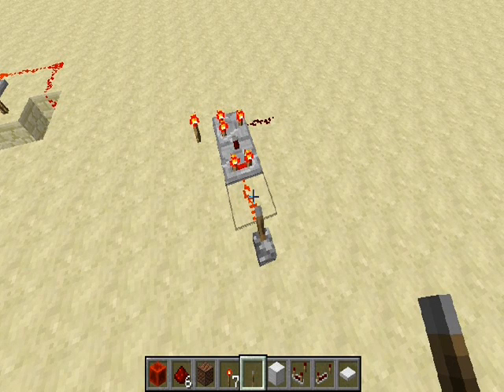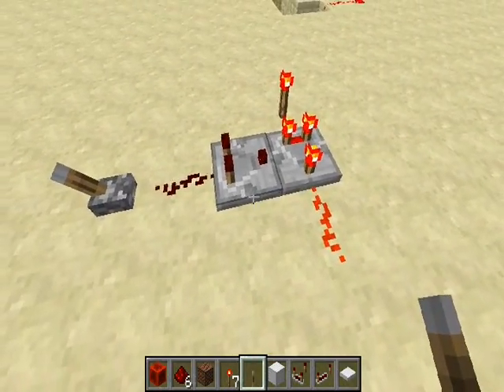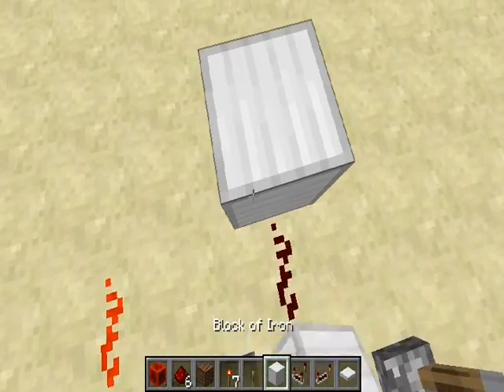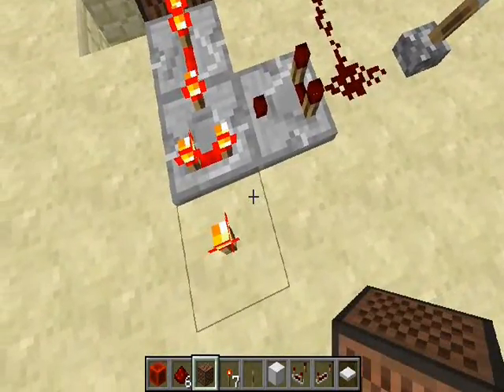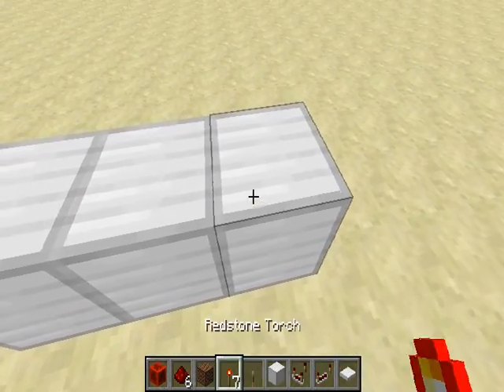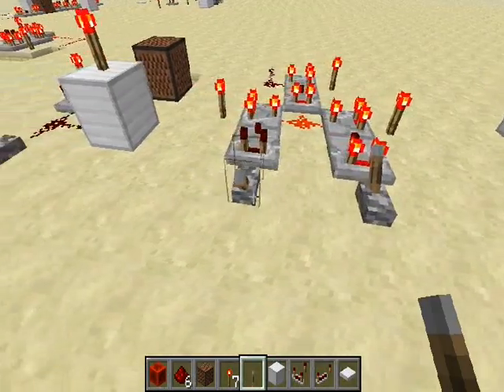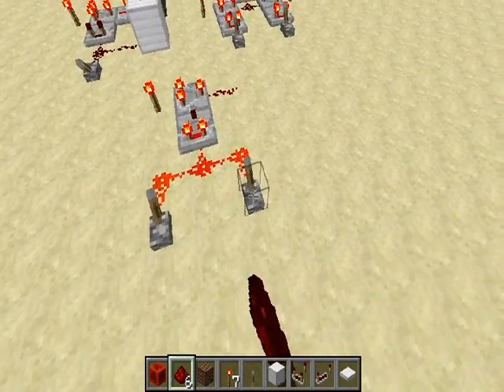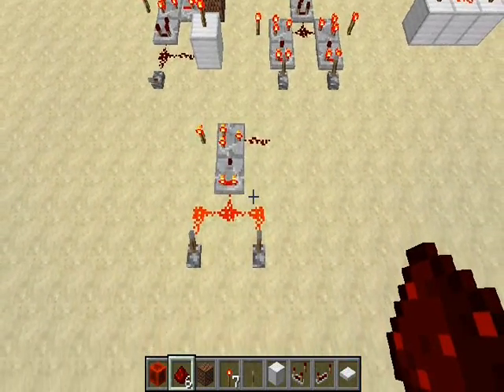Compact Instant Inverter in Minecraft 13w01a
Right after I first heard about the 13w01a snapshot we on the rdf started playing around with it and seeing what we can do, one of the things I first came up with was this instant not gate / inverter utilizing the subtraction mode of the comparators, it's quite a simple and compact design, and works quite well. Sorry for the low quality video just had to get this out right away and I'll remake a replacement tomorrow.